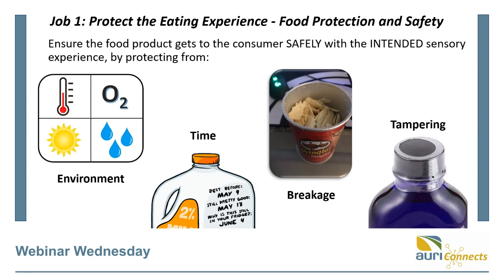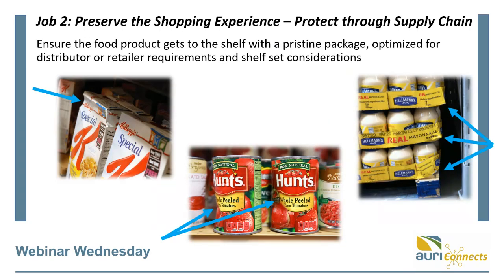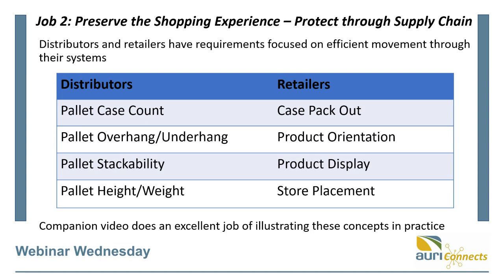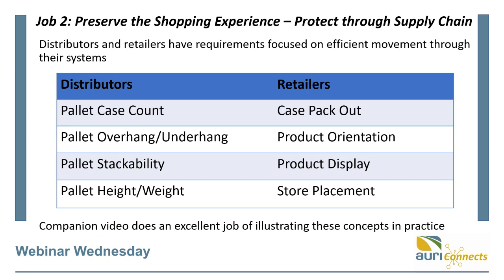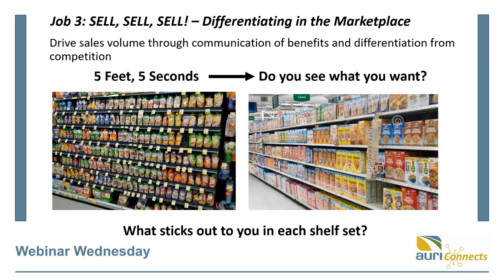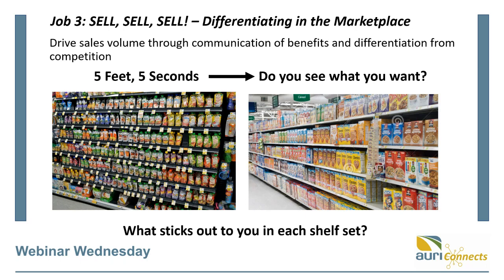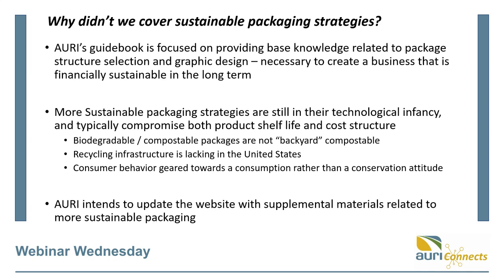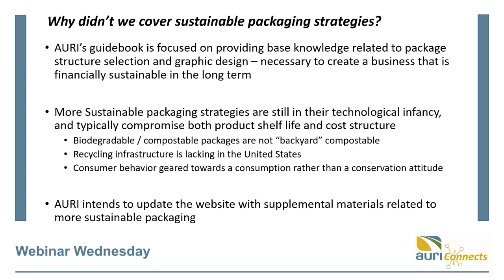Packaging Guide for Scalable Food Businesses (Webinar Wednesday)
Jason Robinson, AURI project development director, takes attendees through the "Packaging Guide for Scalable Food Businesses." This guide from AURI is a free resource designed to help entrepreneurs and food businesses navigate packaging considerations and make the best decisions for their situations.

AURI’s "Packaging Guide for Scaling Food Businesses" is available for download

AURI Connects: Webinar Wednesday is a monthly webinar series hosted by the Agricultural Utilization Research Institute. Each webinar explores different aspects of the food and ag sectors in Minnesota—from resources for food entrepreneurs to innovations in coproducts and biobased energy.

Webinars take place on the second Wednesday of the month from 12 pm – 1 pm. Registration is free and open to the public. To learn more about upcoming webinars and watch past recordings, visit us